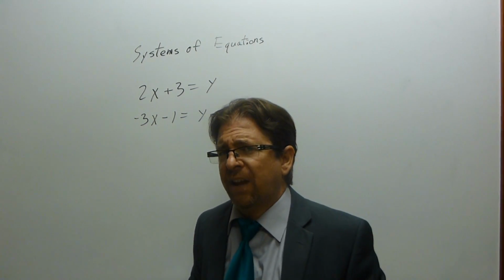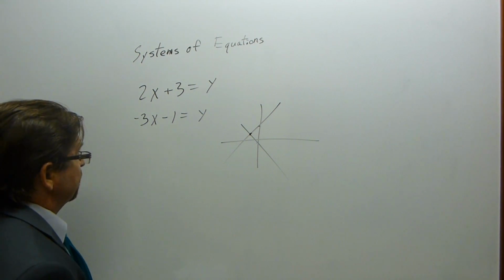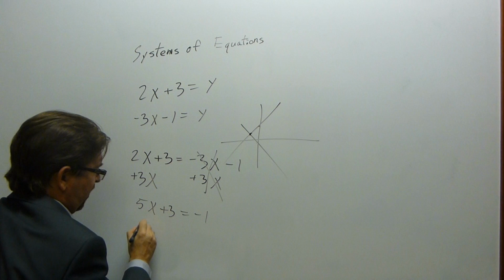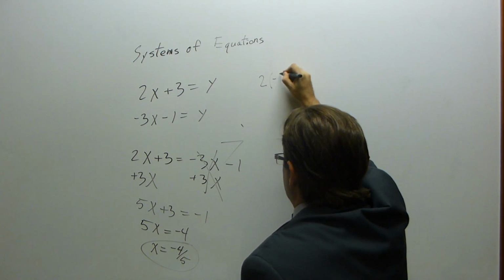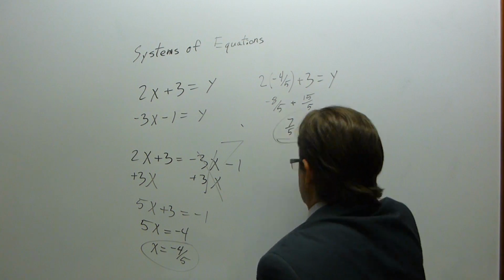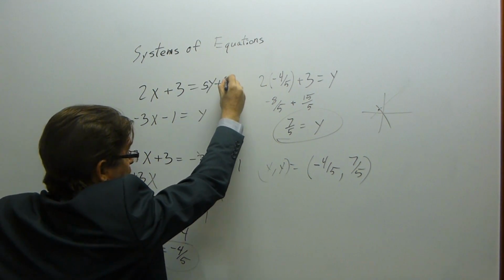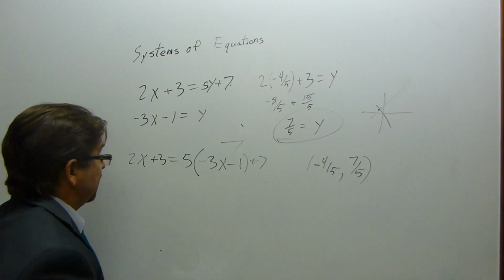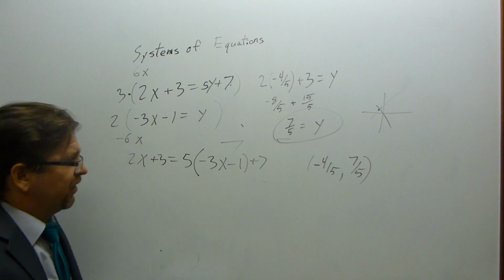Systems of Equations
How to solve a system of equations.